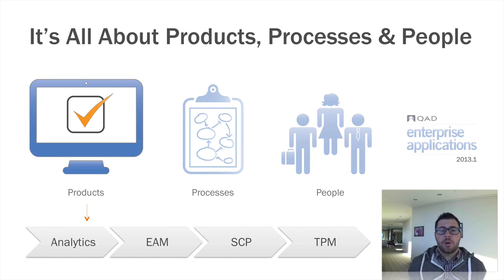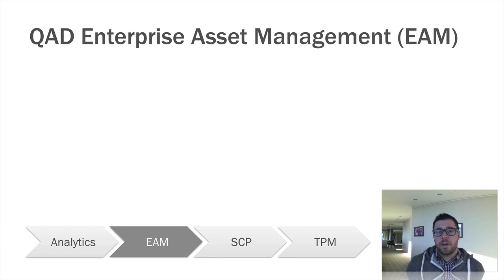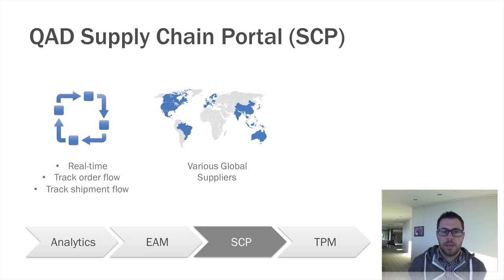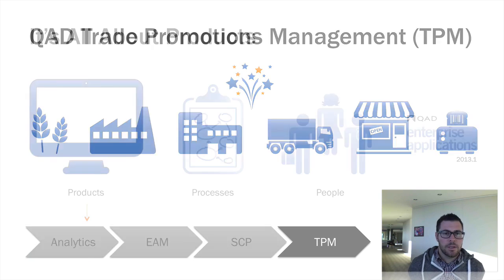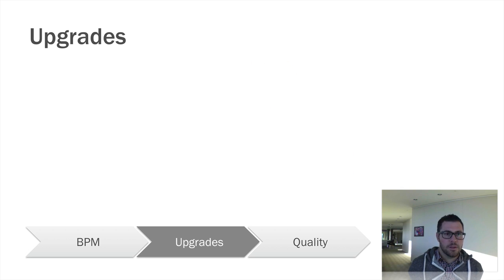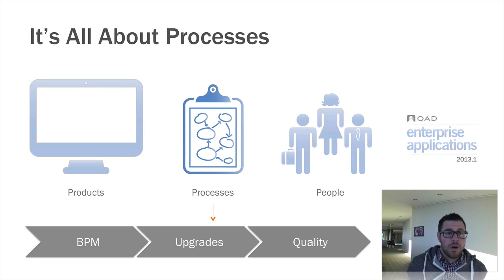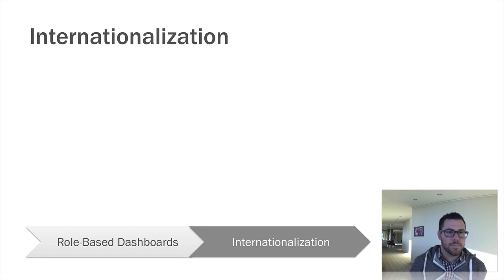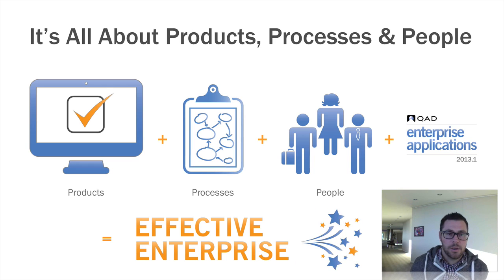QAD Enterprise Applications 2013.1 - Products, Processes & People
We spend a lot of time at QAD thinking about products, processes and people and how they all relate; with QAD Enterprise Applications 20131.1 that's exactly what we focused on. Learn more about the updates to Analytics, Enterprise Asset Management (EAM), Supply Chain Portal (SCP), Trade Promotions Management (TPM), and much more.

QAD Enterprise Applications is a complete suite of software designed to support all of the key processes of global manufacturers. If you're interested in learning more or upgrading to the latest version

Think Next Co., Ltd. chúng tôi tập trung vào 6 ngành nghề chính sau:
🚗 Automotive (Ngành ô tô)
📺 High Technology (Ngành Công Nghệ Cao)
🔩 Industrial Products (Ngành Sản Phẩm Công Nghiệp)
👜 Consumer Goods (Ngành Hàng Tiêu Dùng)
🍔 Food and Beverage (Ngành Thực Phẩm & Thức Uống)
🔬 Life Science, Pharma (Ngành Khoa Học, Dược Phẩm)
Để được tư vấn Miễn phí sản phẩm và dịch vụ